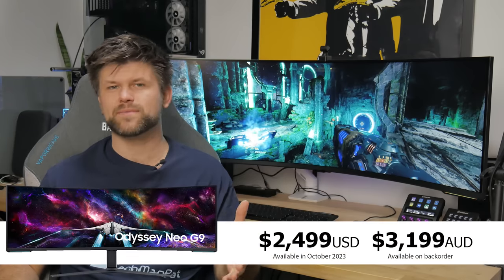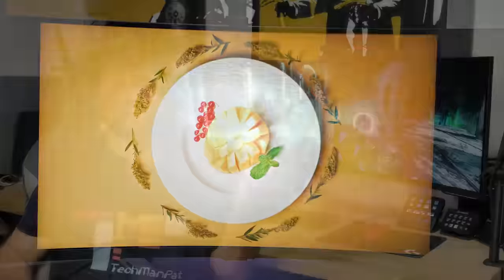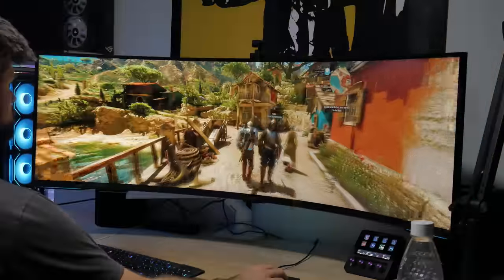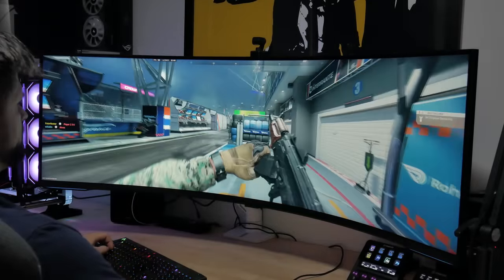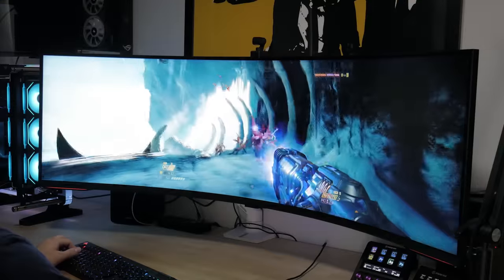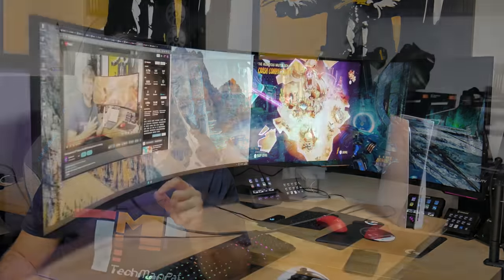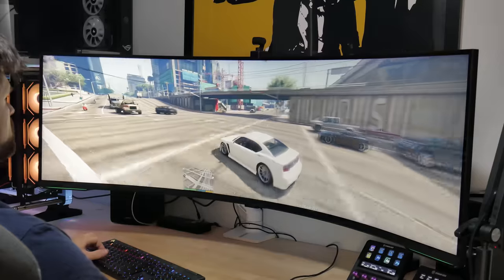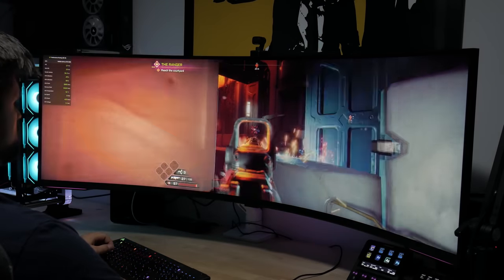Watch before buying the Samsung 57" Odyssey Neo G95NC | TMP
Samsung US - Pre-order and get $500 Samsung Credit | On Sale October 2nd in the USA

Amazon US

The G9 57" will be go on sale October 2nd in the USA